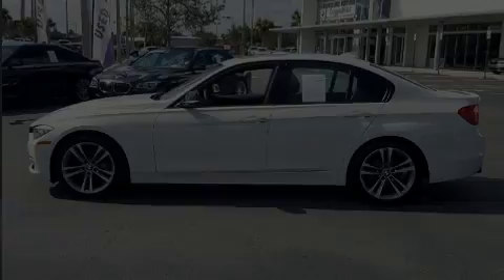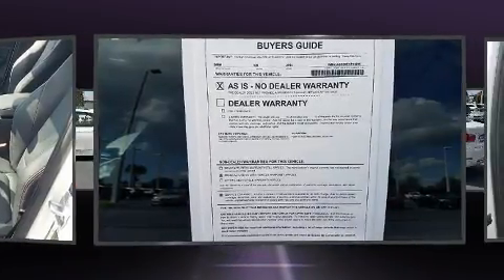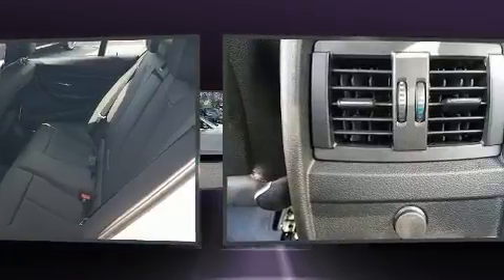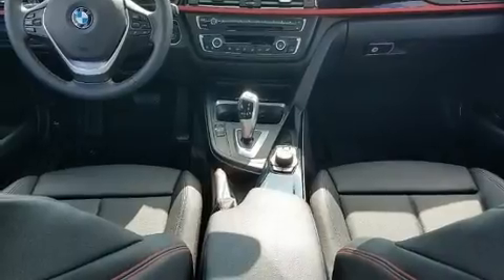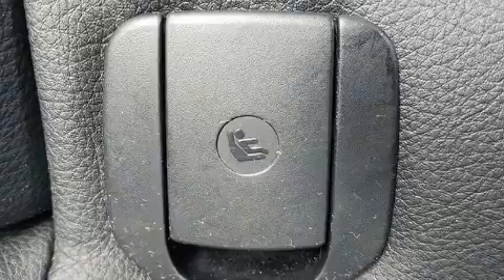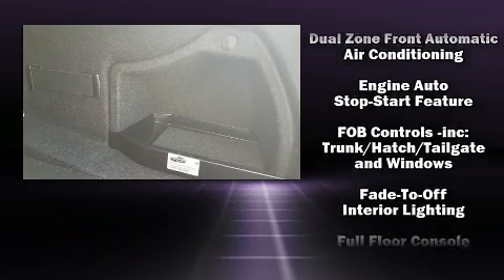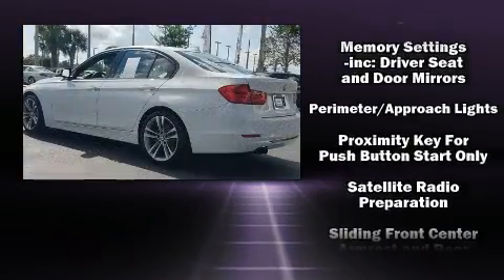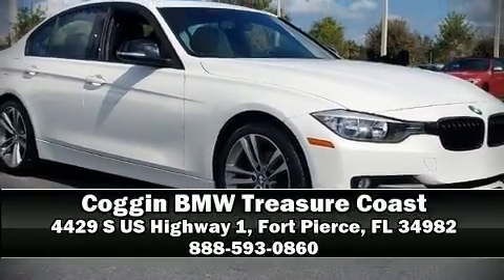2014 BMW 328i in Fort Pierce, FL 34982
4429 S US Highway 1

Introducing the 2014 BMW 328i. This 4 door, 5 passenger sedan still has fewer than 60,000 miles! It features an automatic transmission, rear-wheel drive, and a 2 liter 4 cylinder engine. Turbocharger technology provides forced air induction, enhancing performance while preserving fuel economy. It distinguishes itself from the competition with features such as: speed sensitive wipers, a leather steering wheel, a power seat, front bucket seats, front and rear air conditioning, cruise control, and seat memory. BMW also prioritized safety and security with features such as: head curtain airbags, front side impact airbags, traction control, brake assist, anti-whiplash front head restraints, ignition disabling, an emergency communication system, and 4 wheel disc brakes with ABS. Electronic stability control stands out as a technologically savvy innovation, keeping you better connected to the road. A Carfax history report provides you peace of mind by detailing information related to past owners and service records. Our knowledgeable sales staff is available to answer any questions that you might have. They'll work with you to find the right vehicle at a price you can afford. Come on in and take a test drive!